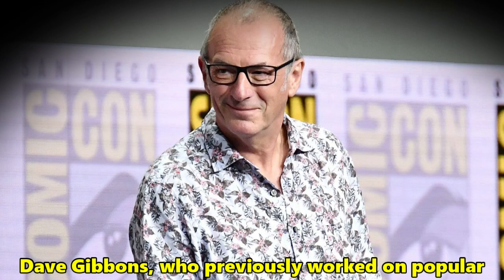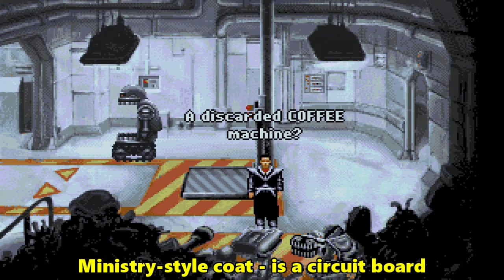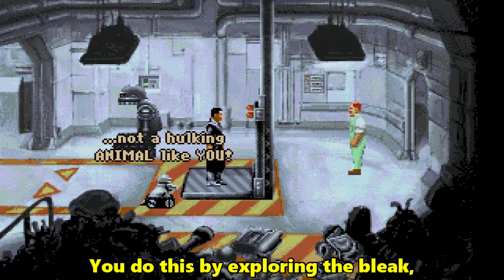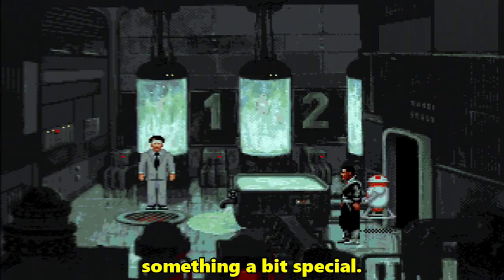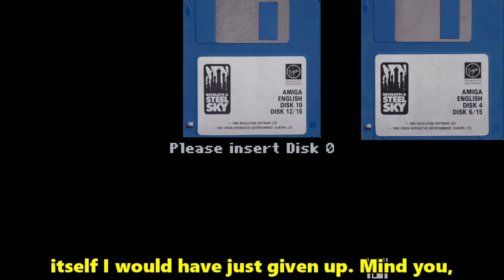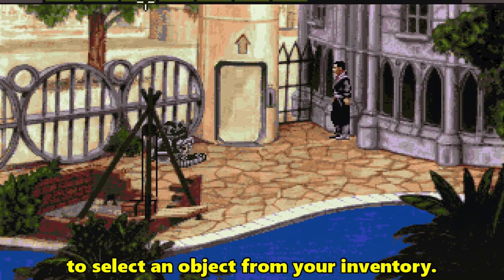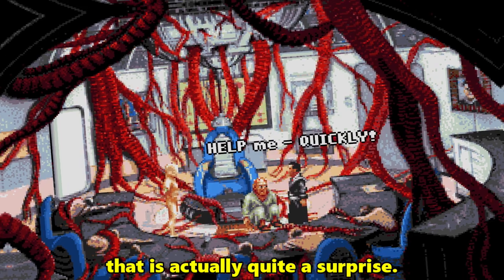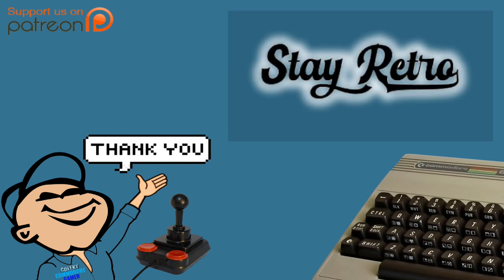BENEATH A STEEL SKY | Commodore Amiga (1994)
Beneath A Steel Sky, for the Commodore Amiga - In futuristic Australia, there are giant cities owned solely by corporations, separated by a giant wasteland known as The Gap. When Robert Foster's Gap-dwelling tribe is killed by soldiers from Union City who capture him, everything changes for him

After a narrow escape from the helicopter bringing him there as it inexplicably crashes, Robert and his droid Joey must search the decaying city, attempting to befriend both the snobby rich and the frustrated poor as the two attempt to get out of the city, but in the middle of everything they uncover the dark truth about LINC, the bizarre computer which makes the city tick

🕹️Thankyou for your continued support!!🕹️
00:00 Introduction
00:12 Dave Gibbons
00:39 Escape
01:05 Series Of Puzzles
01:31 Joey
02:12 Settings
02:51 Unsavoury Characters
03:39 Something A Bit Special
04:26 Disk Swapping
04:55 Obviously Stupid
05:18 Easy To Die
05:40 The Controls
05:52 The Graphics
06:30 My Thoughts